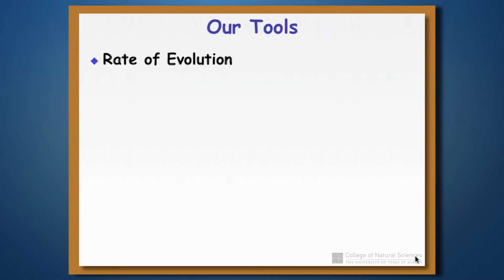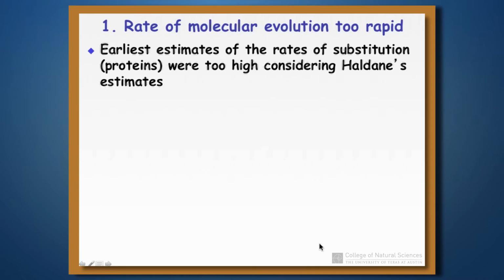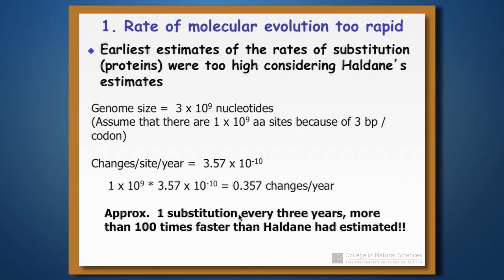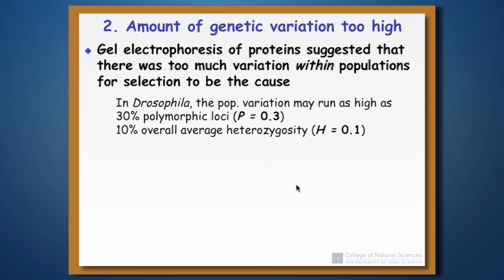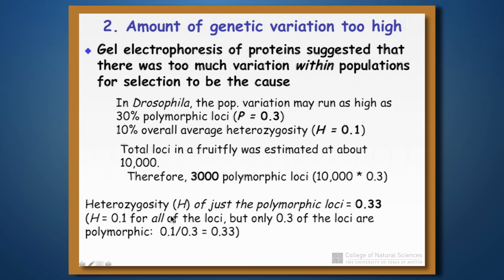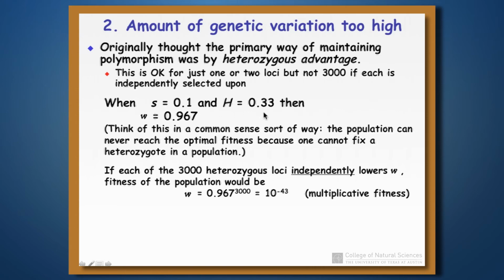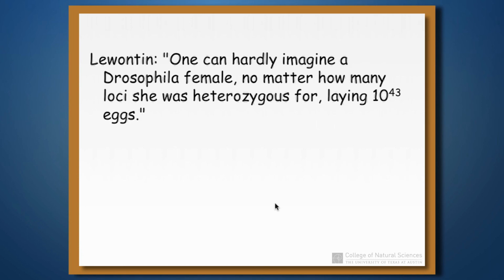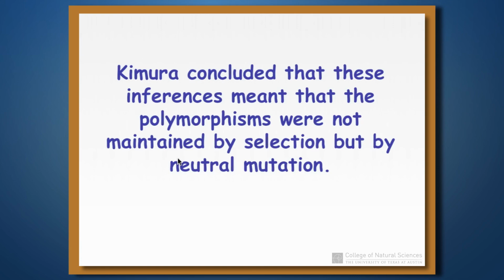Neutral Evolution Pt. 04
Randy Linder